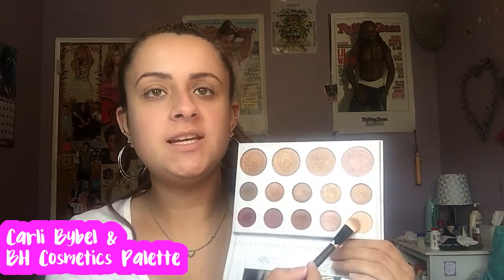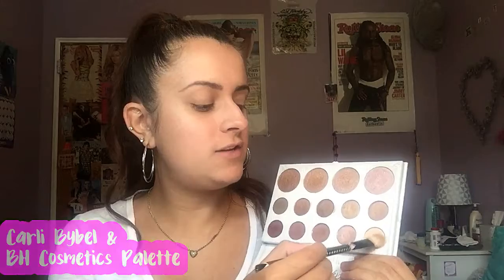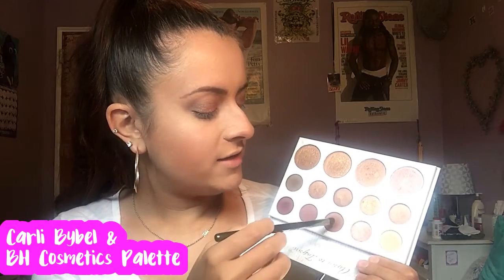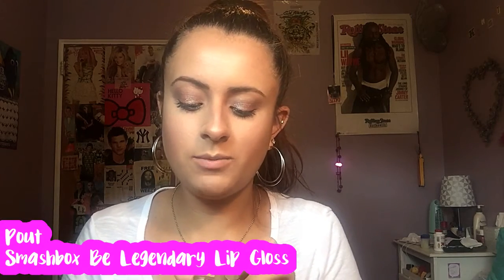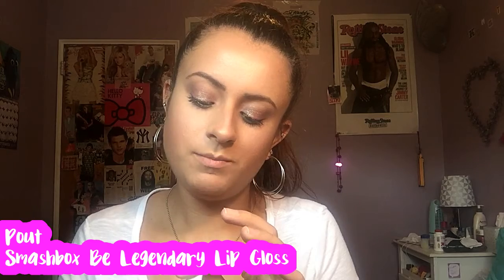METALLIC PINK MAKEUP TUTORIAL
OPEN ME

Today's tutorial is a metallic pink tutorial! I use the Urban Decay Moondust Eyeshadow in Solstice. If you remember I got this in for my birthday. This is just a really simple, easy look. Hope you like!